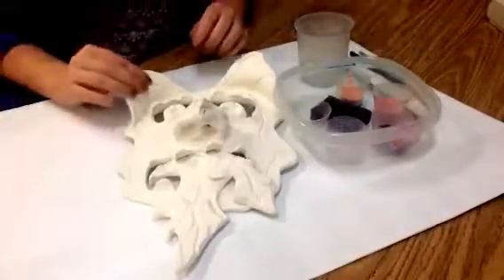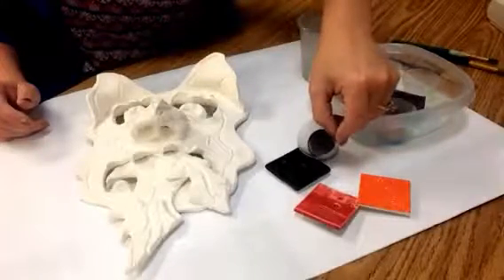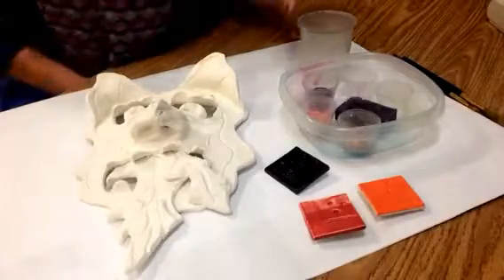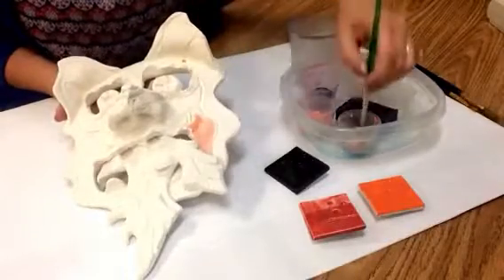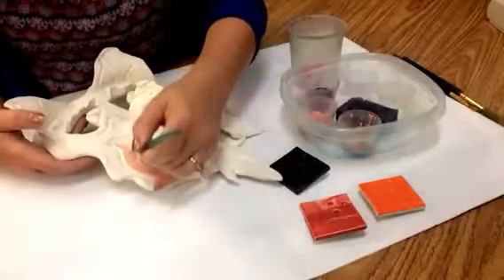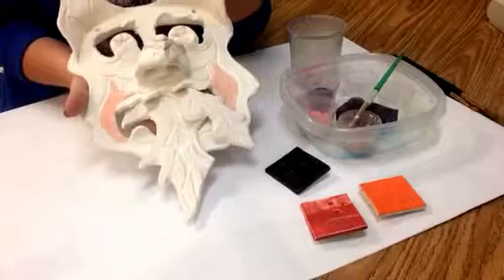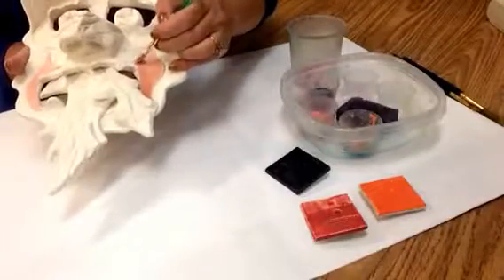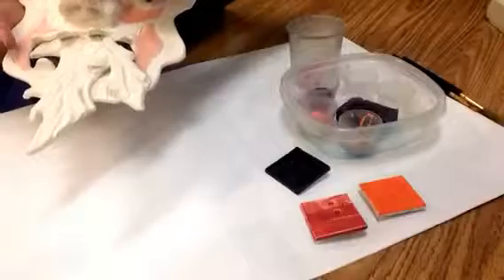3rd Grade Glaze Lesson 1